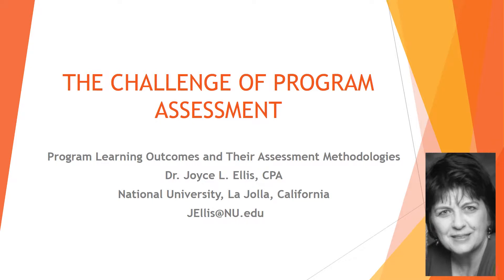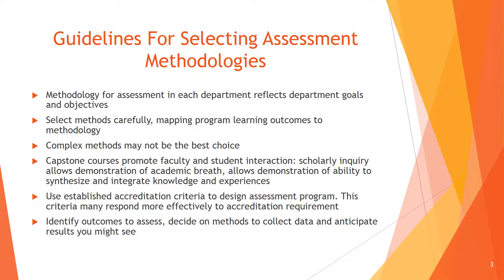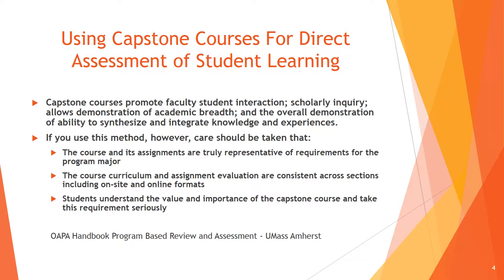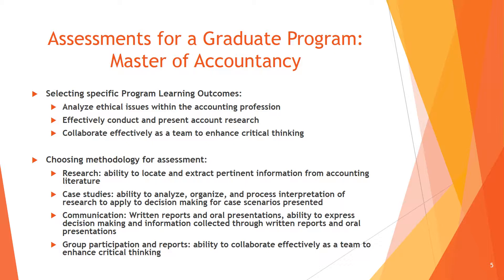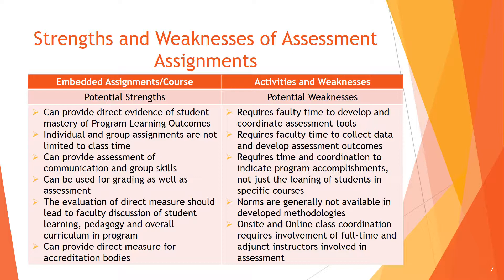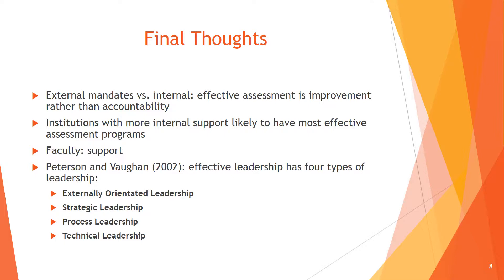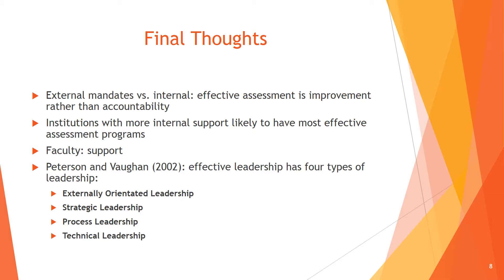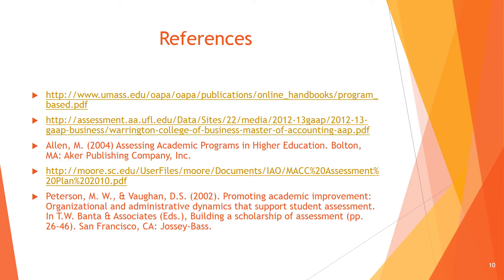The Challenge of Program Assessment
ABSTRACT

"Program assessment is an ongoing process designed to monitor and improve student learning and provide direct assessment for accreditation requirements. There are various challenges and potential complications in program assessment design. Faculty develop learning outcomes and verify courses in the program fostering them. Faculty develop assessments, creating the methodologies through ongoing input and discussion.  Deciding where appropriate assessment should occur in the program; choosing selected courses or choosing a capstone course for assessment are major decisions. Utilizing a capstone course for direct assessment with embedded assignments has its own issues, requirements, strengths and weaknesses. .A capstone assessment approach in a Master of Accountancy Program includes defining the data, assessment tools, what is analyzed and assessed. Observations from utilizing this type of approach is discussed addressing external versus internal mandates with a focus on internal support and effective leadership within an academic environment."